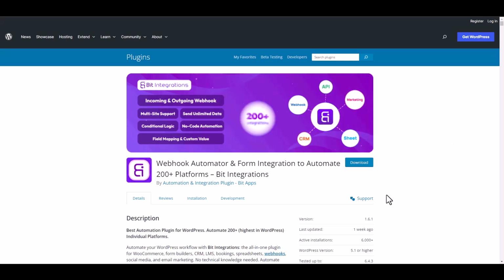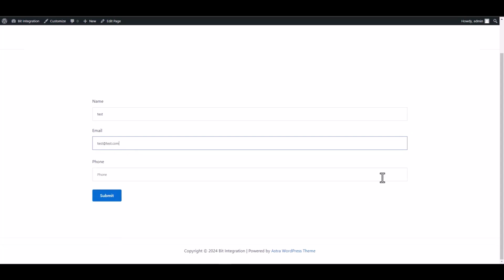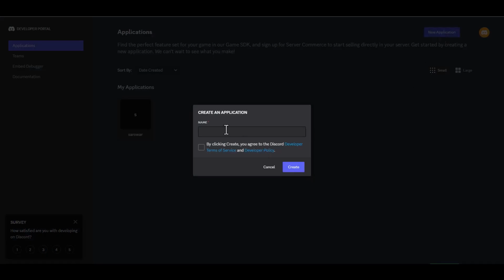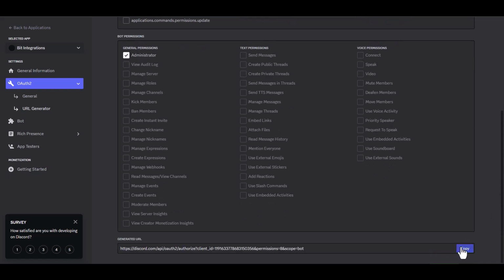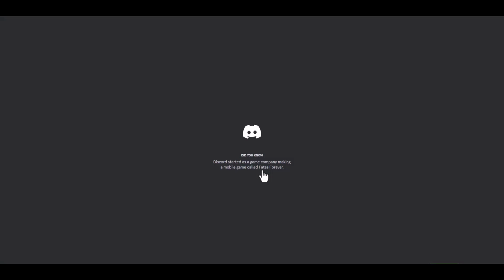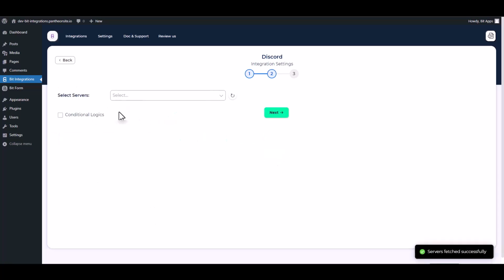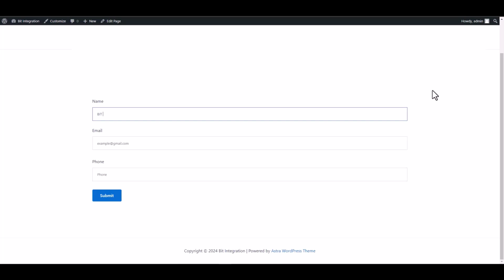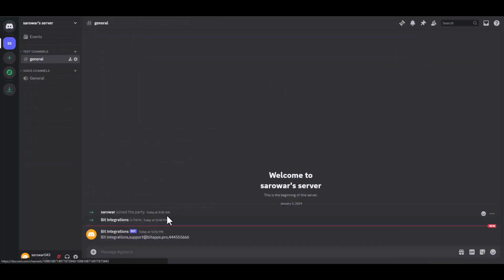Integrating Gutena Forms with Discord | Step-by-Step Tutorial | Bit Integrations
🔗 Ready to enhance your community engagement and automate notifications? Join us on our YouTube channel for an in-depth tutorial where we demonstrate the seamless integration of Gutena Forms with Discord using the Bit Integrations WordPress plugin. Learn how to effortlessly connect these two tools to streamline your communication workflows.

Follow along as we guide you through the step-by-step process of integrating Gutena Forms with Discord, enabling you to automate notifications, manage community interactions efficiently, and boost productivity. Say goodbye to manual updates and welcome automated workflows for increased efficiency.

Key Highlights:
✅ In-depth walkthrough for integrating Gutena Forms with Discord using Bit Integrations for WordPress.

Whether you're a community manager, business owner, or WordPress enthusiast, this integration empowers you to seamlessly merge Gutena Forms with Discord. Watch now to revolutionize your communication efforts!